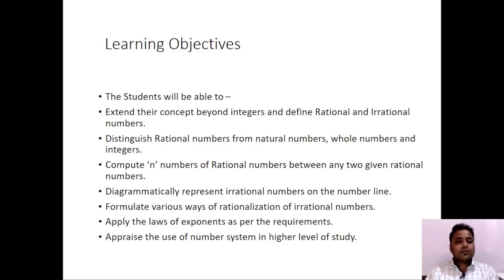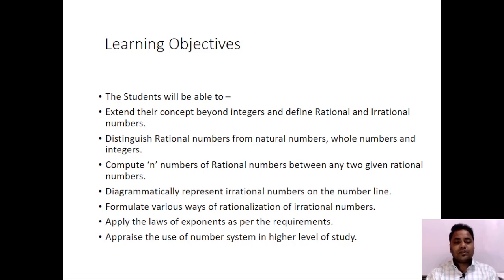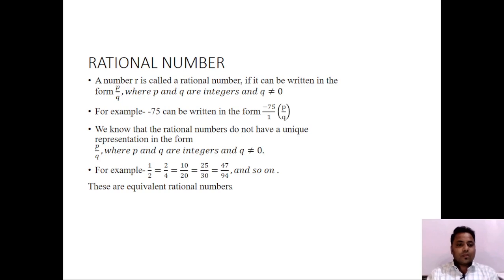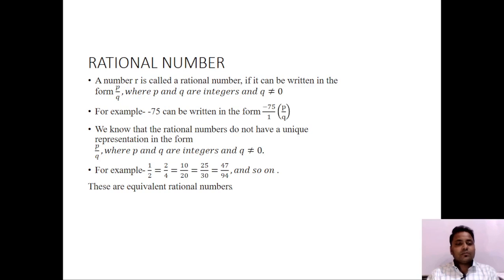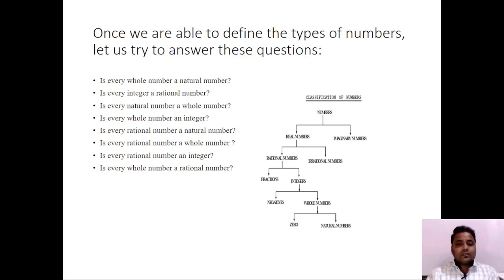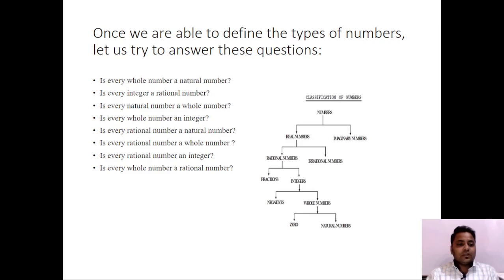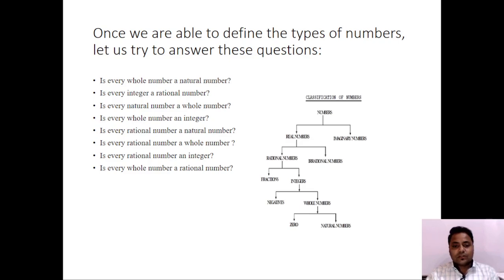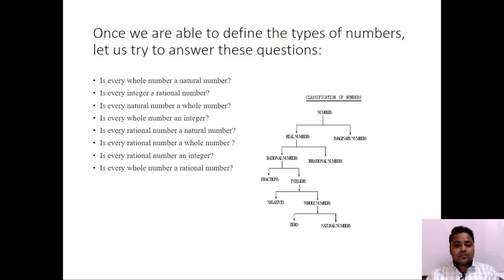A 15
ALGEBRA TOPICS